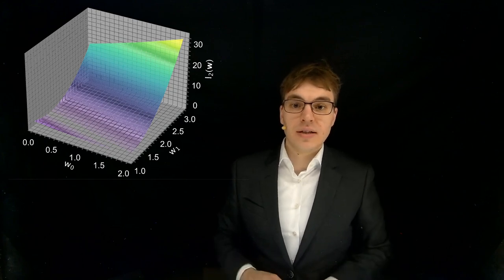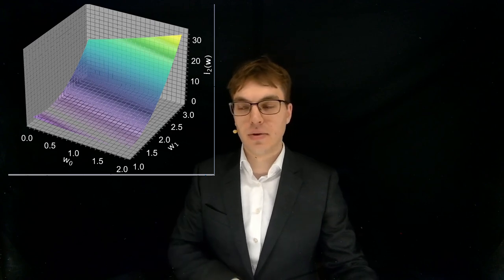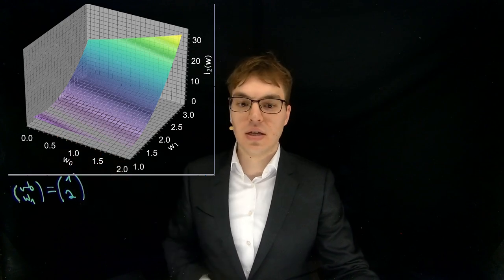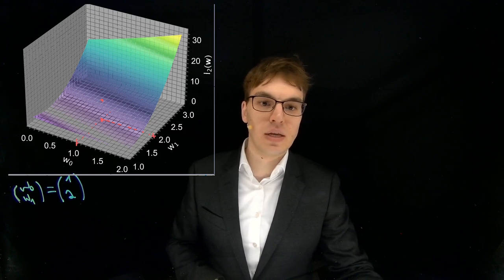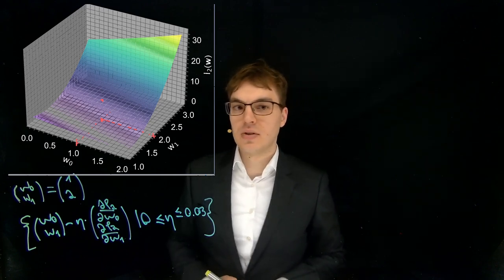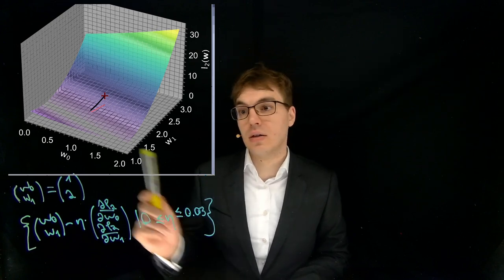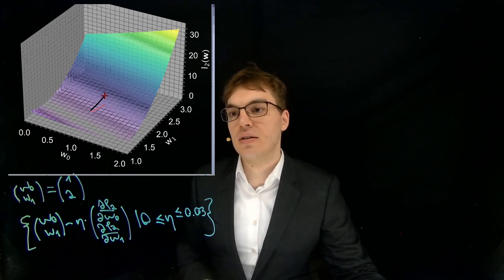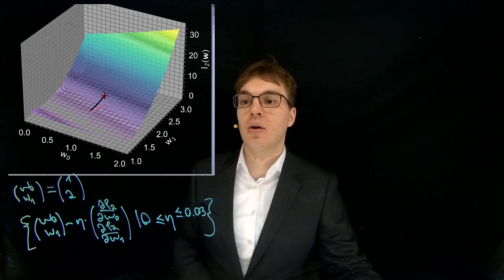Foundations of Machine Learning Lab » Python and Maths Basics » Exercise 5d